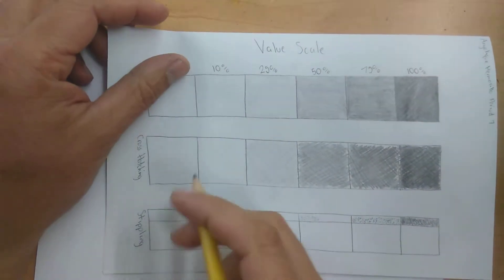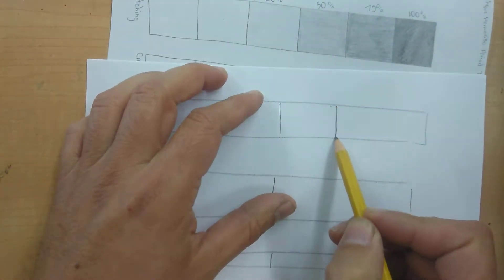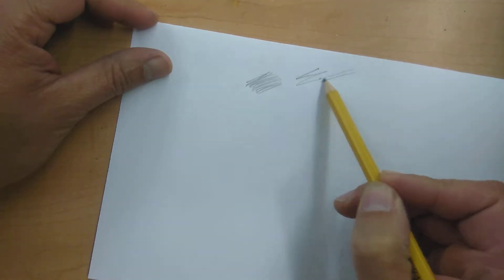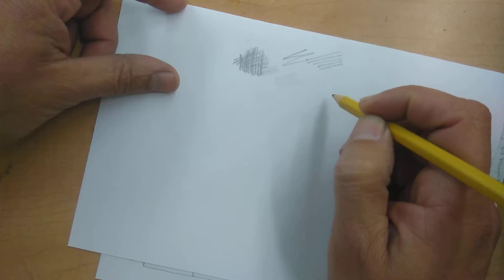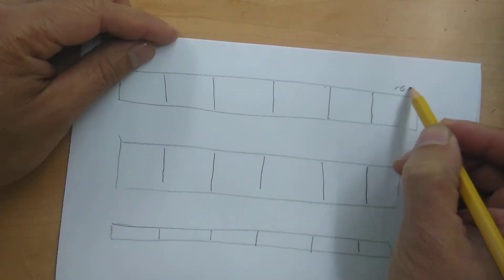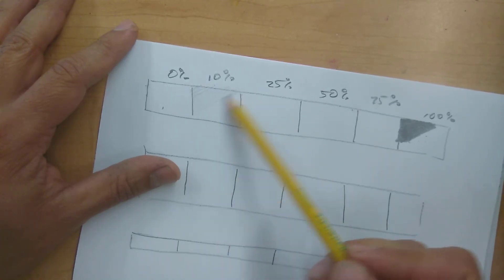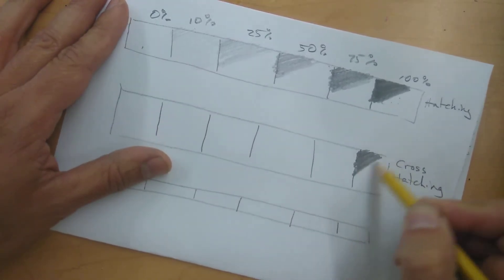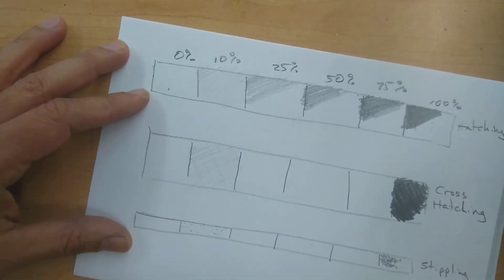Value using hatching, crosshatching, and stippling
Draw paint 1 Maryvale high school